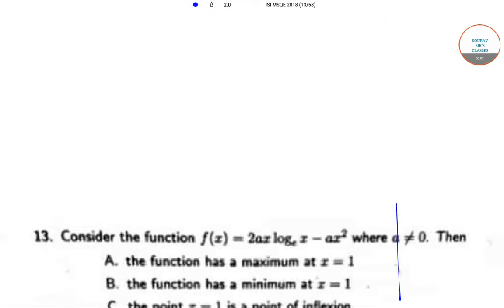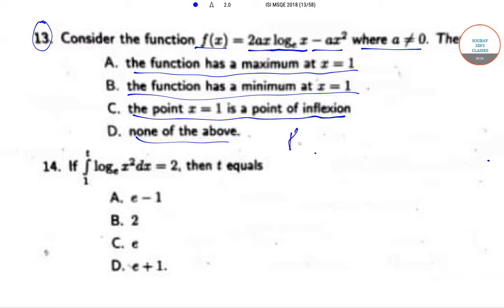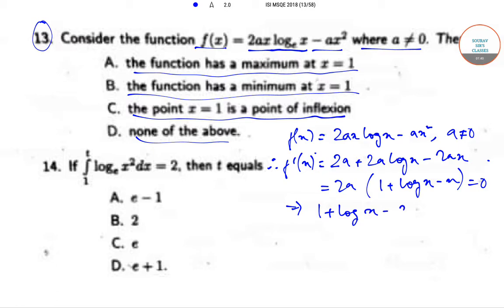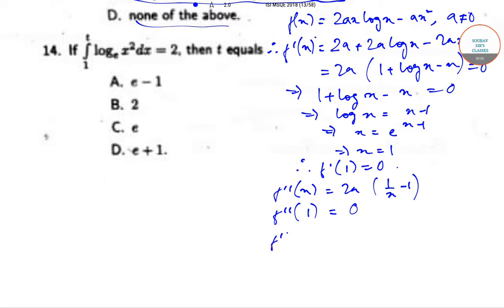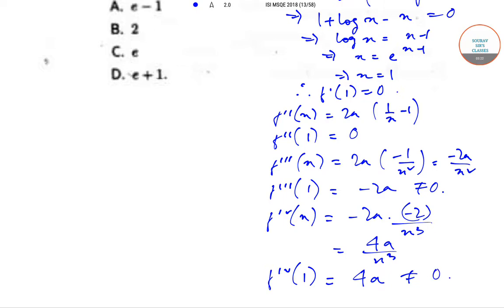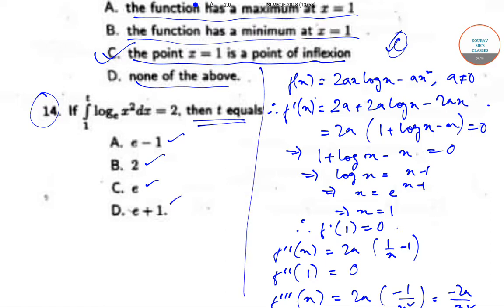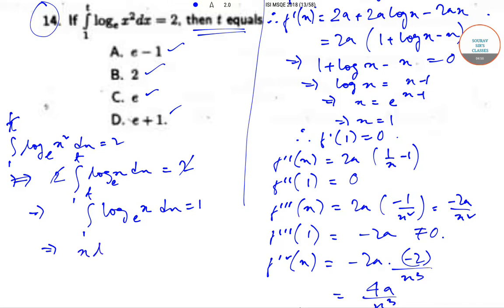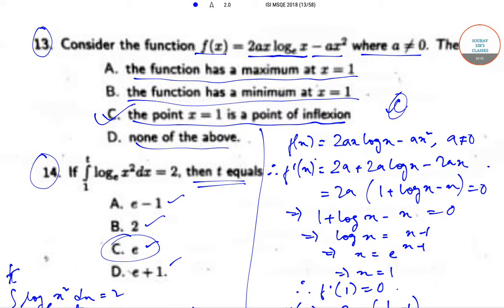ISI MSQE 2018 QUESTION PAPER SOLUTION WITH FULL AND DETAILED EXPLANATION. CRASH COURSE.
# Mathematics # Solved Question Paper # Exam Pattern # Functions# Inflexion Point # Past Year Question Papers # ISI 2018 # Logarithmic # Differentiation # MCQ # Question No. 13 & 14 # Answer Key.

Indian Statistical Institute (ISI) is an academic institute of national importance as recognised by a 1959 act of the Indian parliament.[1] It grew out of the Statistical Laboratory set up by Prasanta Chandra Mahalanobis in Presidency College, Kolkata. Established in 1931, this public university of India is one of the oldest and most prestigious institutions focused on statistics, and its early reputation led it to being adopted as a model for the first US institute of Statistics set up at the Research Triangle, North Carolina by Gertrude Mary Cox.[2]